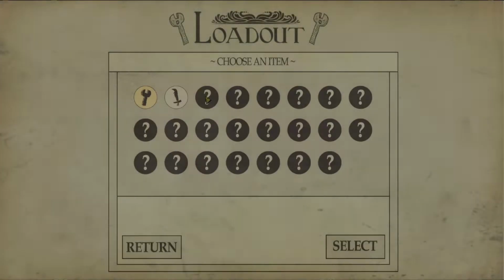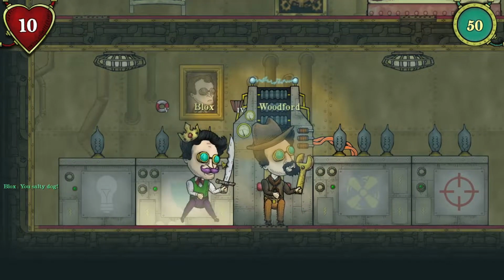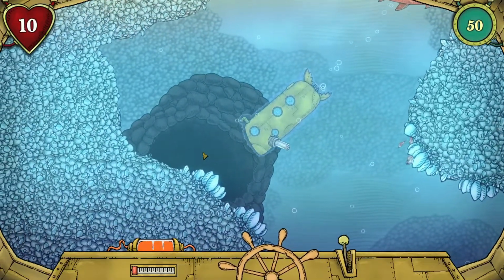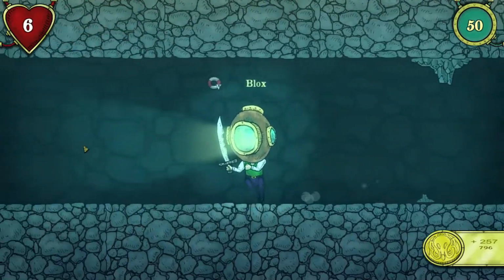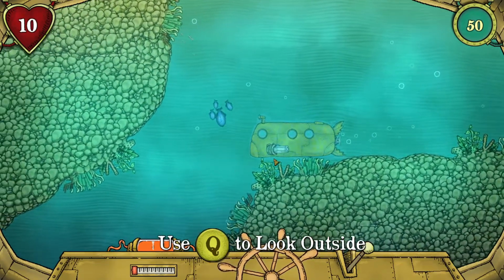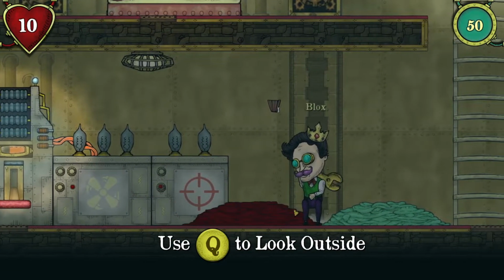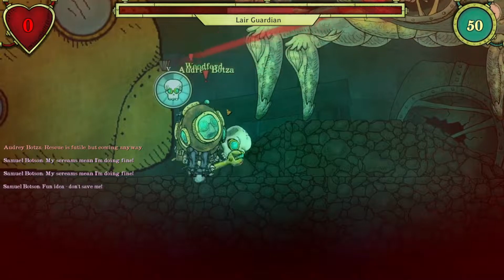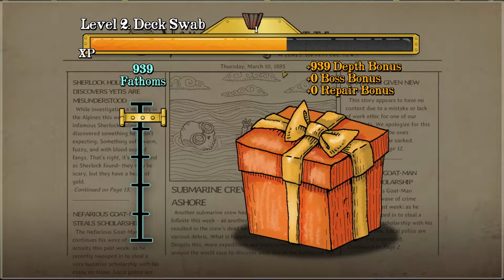Epic Underwater Expedition! | We Need to Go Deeper w/Woodford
Me and Woodford go on a underwater expedition in We Need to Go Deeper and things do not go well at all.

This was highlights taken from the stream I did on Friday!